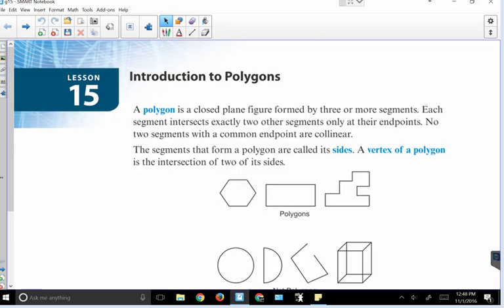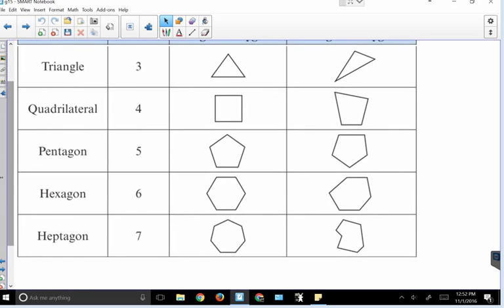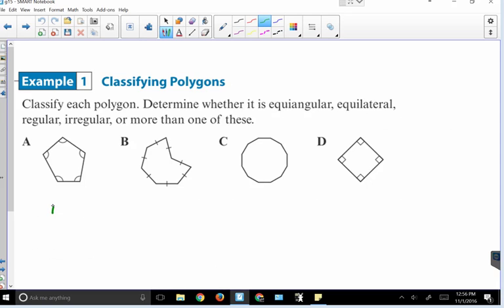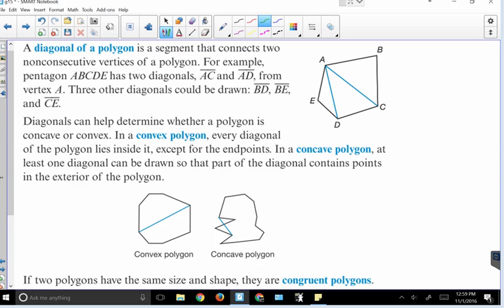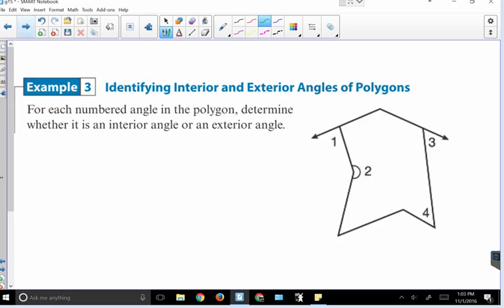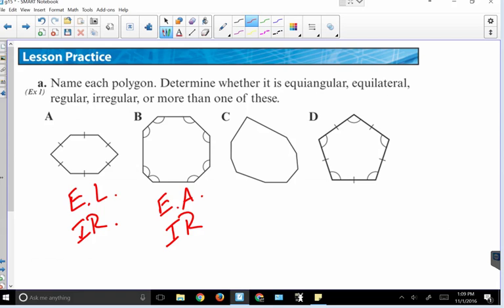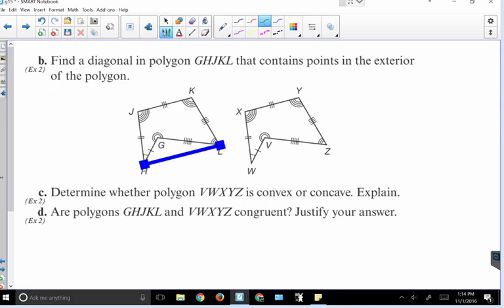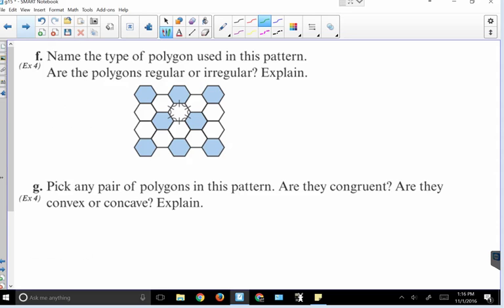g 15 110116